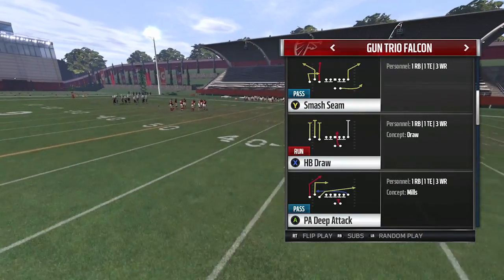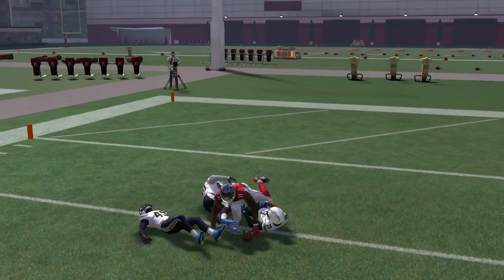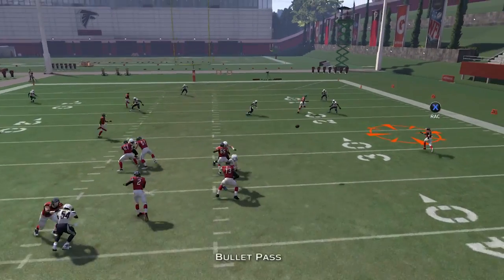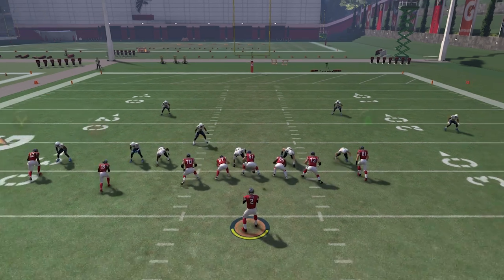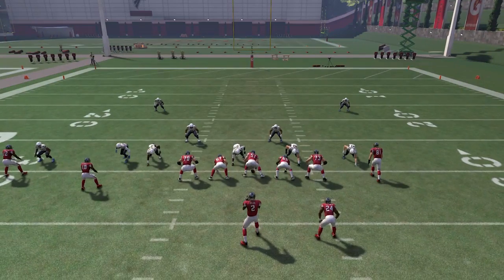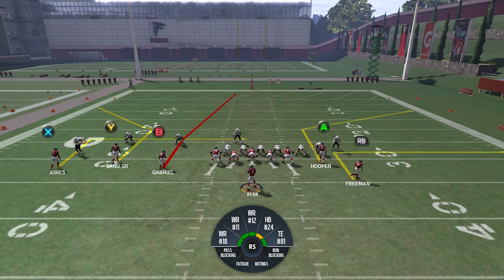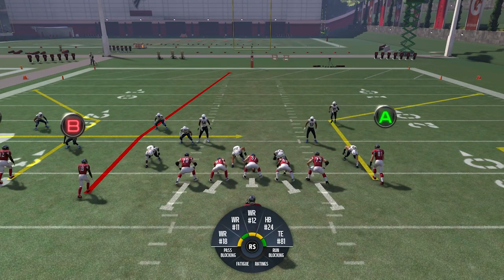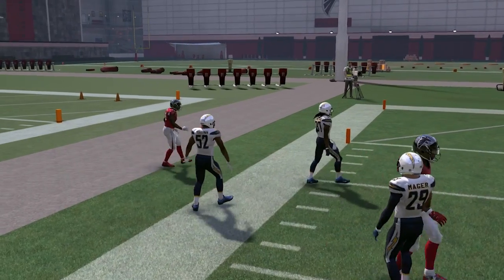LETHAL 3 PLAY COMBO! (MONEY PLAY) - Madden 17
Ace Madden...posting daily Madden 17 tips for you guys to dominate your opponent and collect your W's.

Mini Scheme Directions:

1) Create a Google Wallet Account (Don't worry, it's quick)
3) Once you send I will see your email and will send the link to the video
4) Merry Christmas and start collecting your W's

(Valid December 16-25)